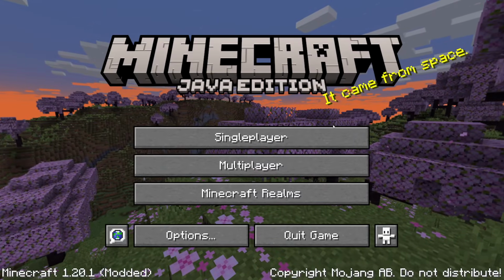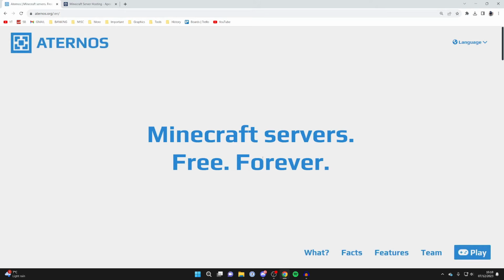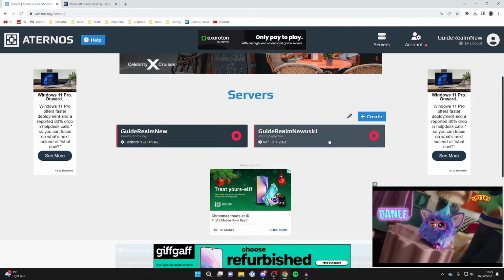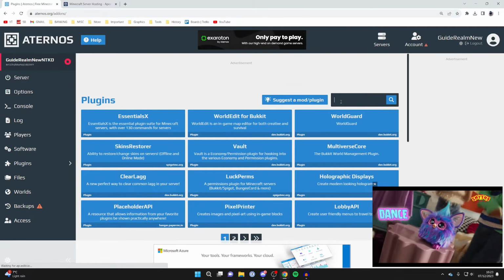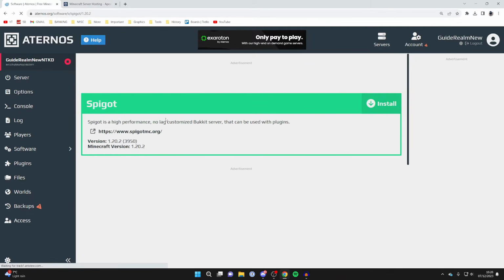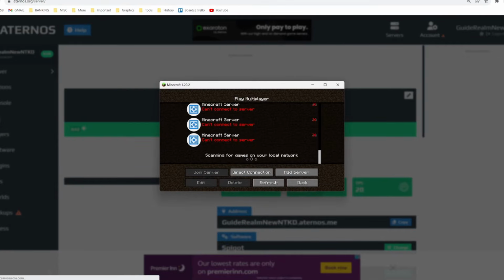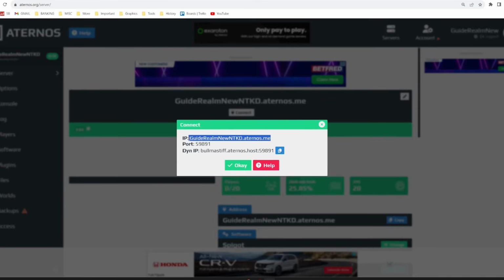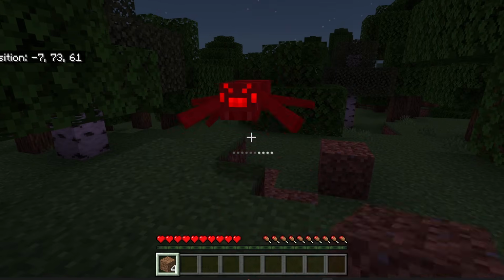How To Make A Minecraft Java and Bedrock Server For Free - Full Guide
Learn how to make a minecraft java and bedrock edition server for free in this video.

Host your own Minecraft server with tons of features such as 24-hour hosting, modded servers and instant setup with Apex Minecraft Hosting!

GuideRealm